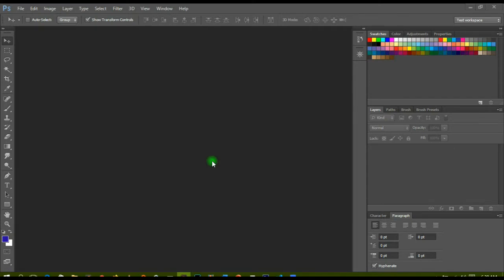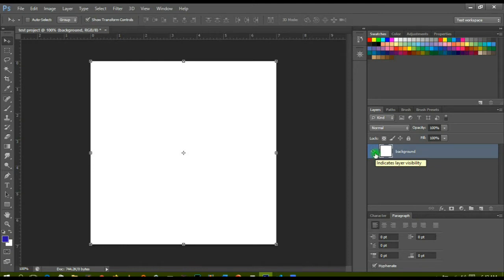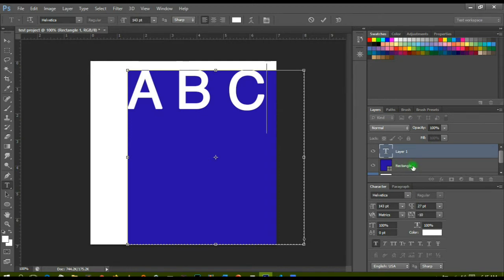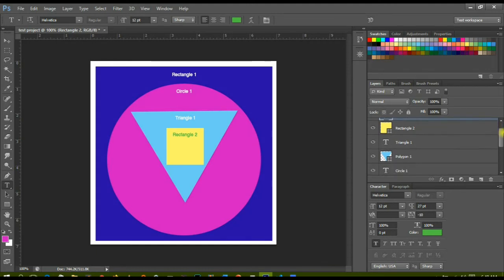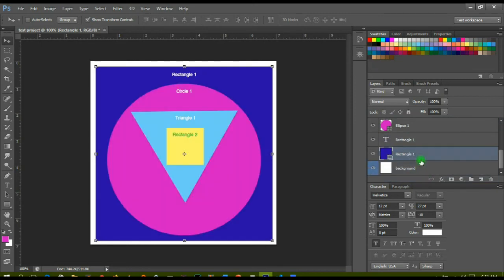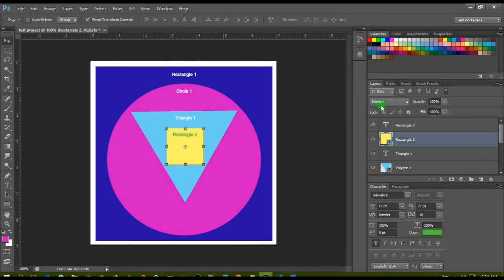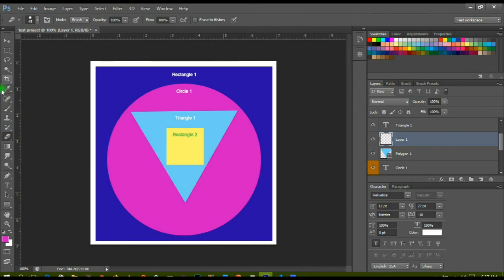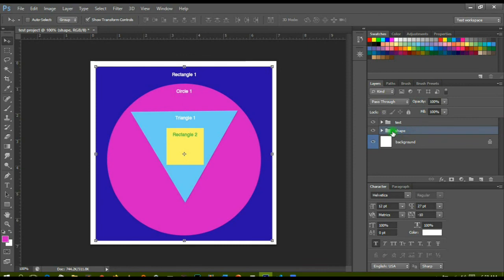ADOBE PHOTOSHOP MODULE 5 LESSON 1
Layers panel
- Navigating the Layers Panel
- Creating a new layer
- Deleting a layer
- Creating a group (folder)